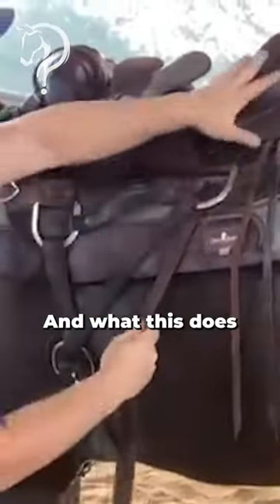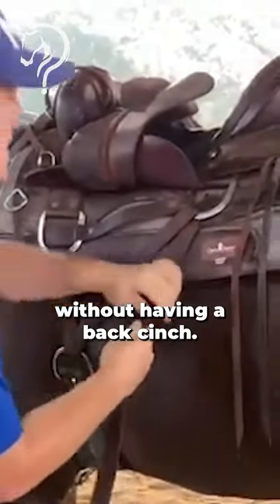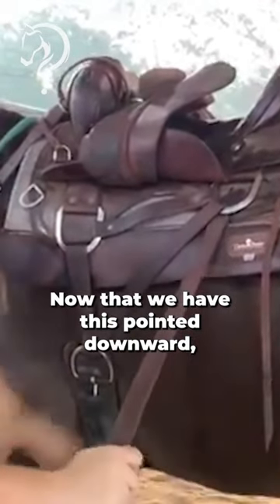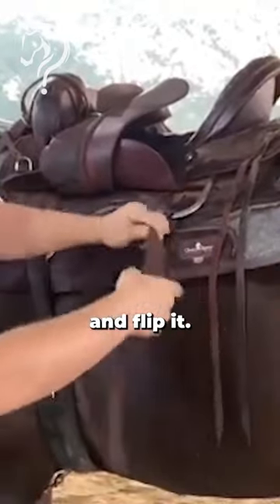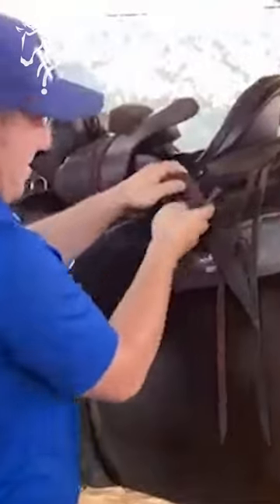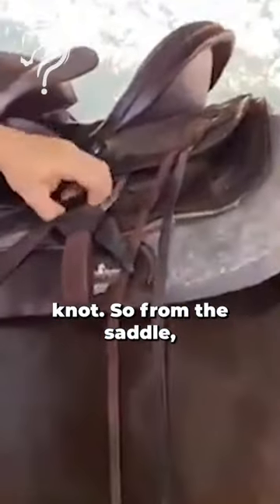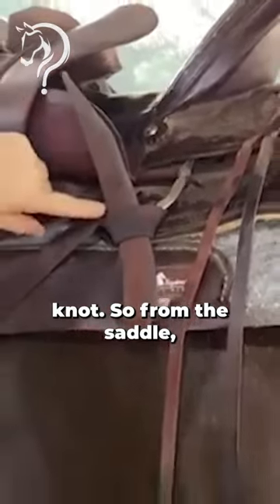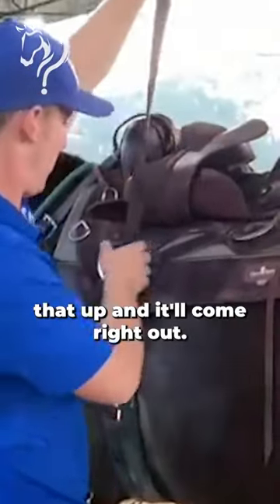Quick Tips On Tying A Cinch To Back D Ring On A Saddle! | The Horse Guru-Michael Gascon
Quick Tips On Tying A Cinch To Back D Ring On A Saddle!